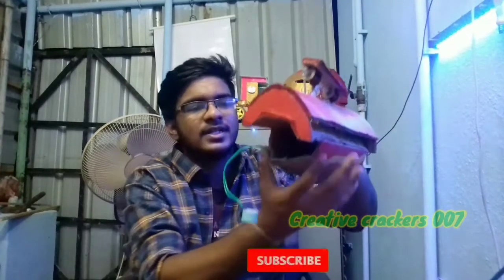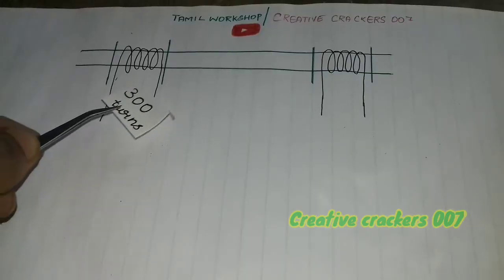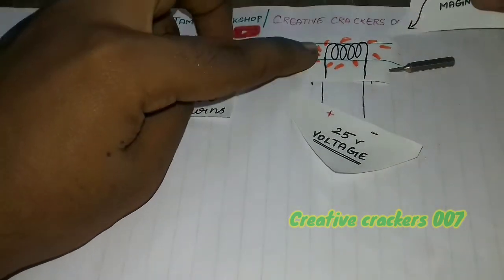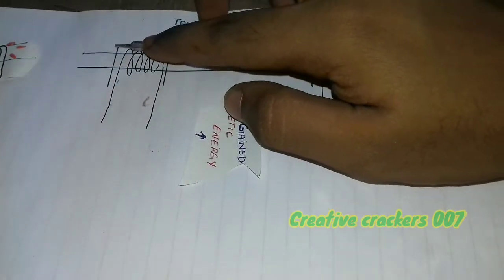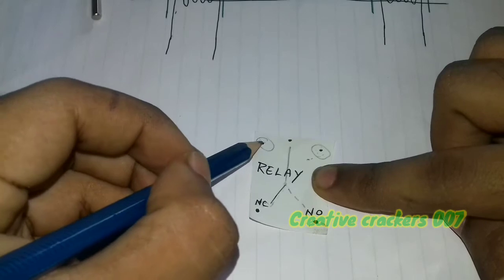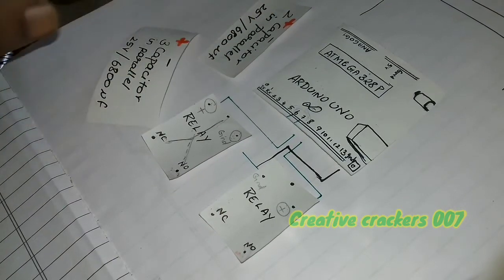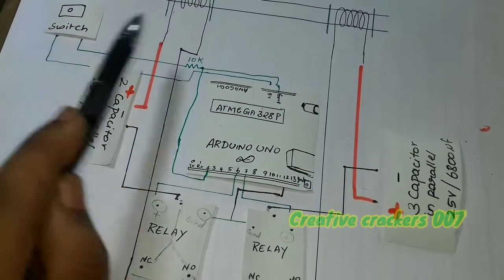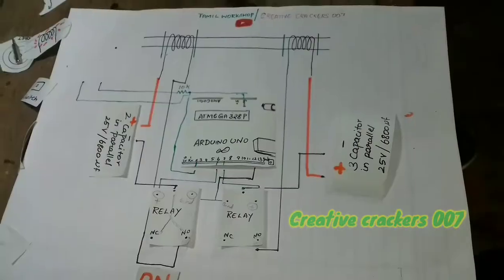How to make ironman rocket launcher at home . Repulsor technology and electromagnetic coil gun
Hello friends!! glad to have you here😇😇

In this video i have made a ironman rocketlauncher with electromagnetic